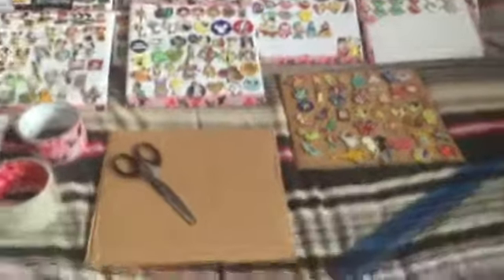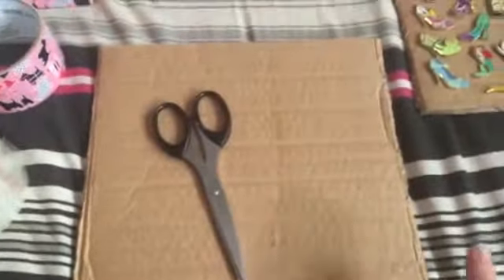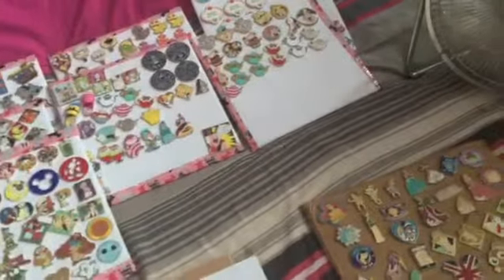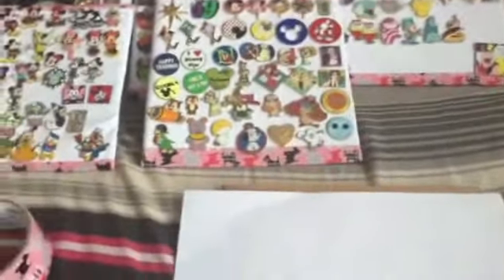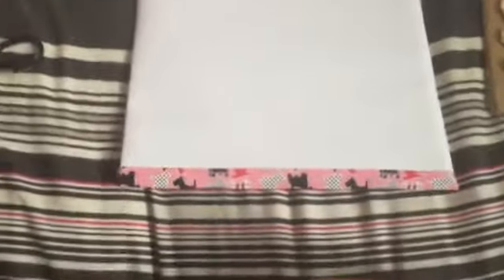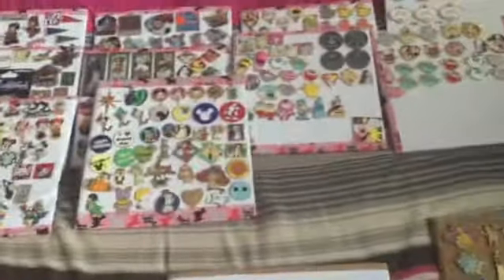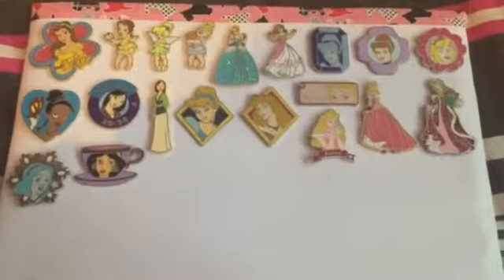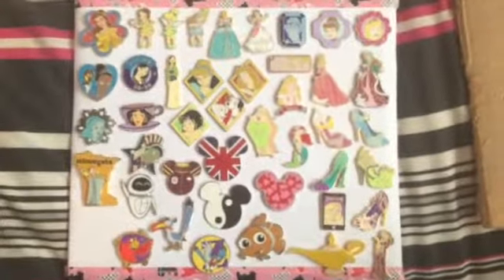DIY Disney Pin Display Boards!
Hope this inspires you to get creative!
For this project you'll need:
Scissors ✂️
WARNING: Scissors are SHARP, If your young PLEASE ASK A PARENT! -Thanks!
Cardboard (any size)
Paper (any colour or pattern- I just liked plain white, and enough to do the amount of boards you want!)
A Ruler- To measure and find the centre, not like someone royal lol!
Sellotape - for securing the back!
Colourful Tape - I used a very nice Patterned Duck Tape (It's got Dogs On It- lol)